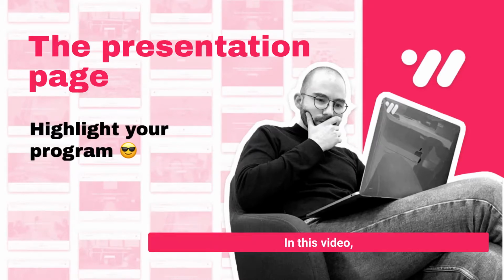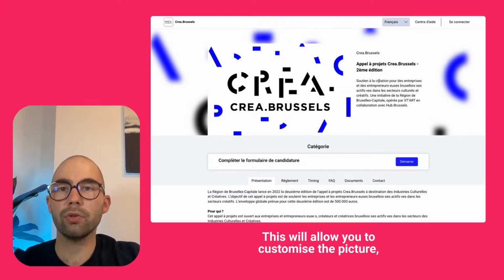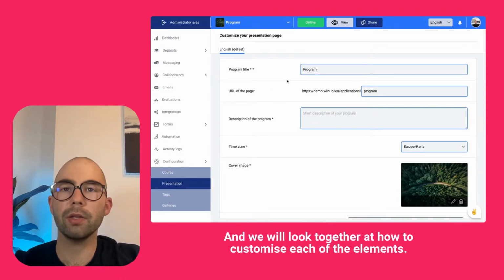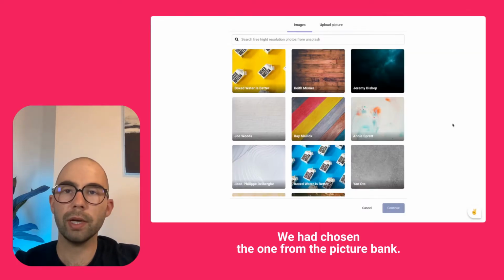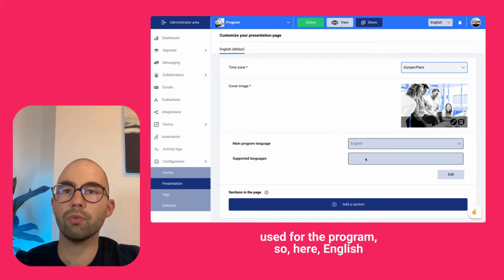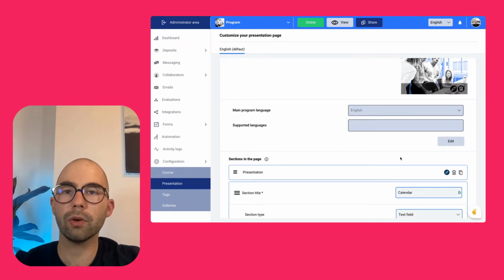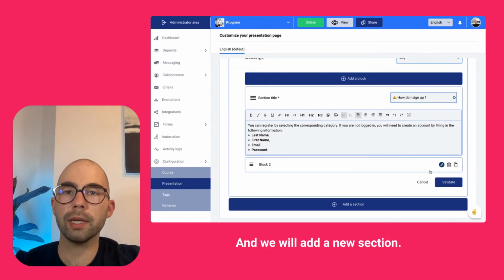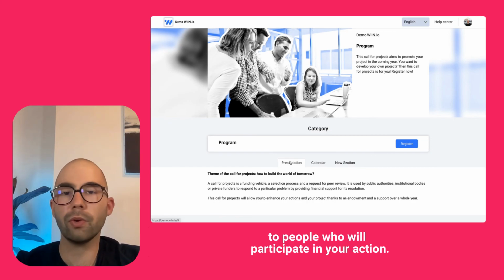The presentation page 💁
This video shows you how to customize your program's presentation page.

This is an important step because this page represents the first image your users will have of your initiative.